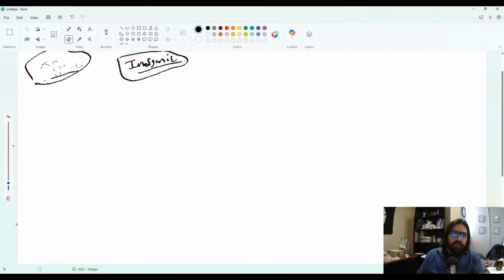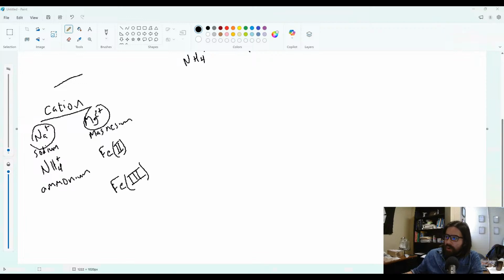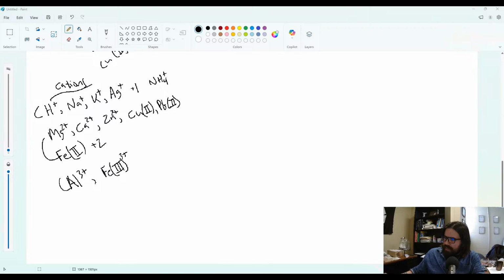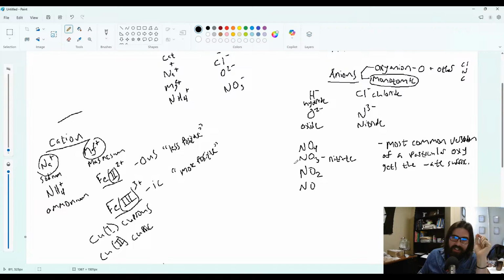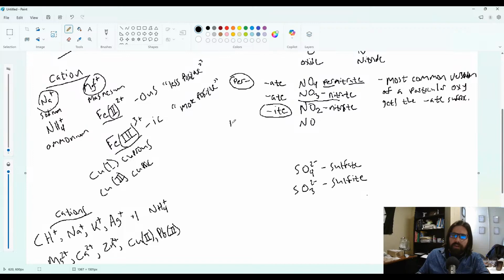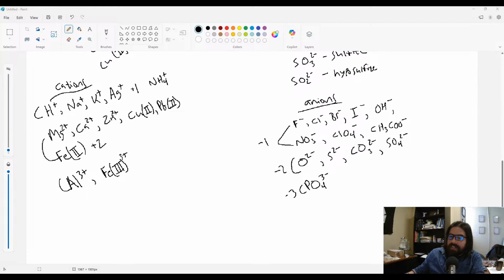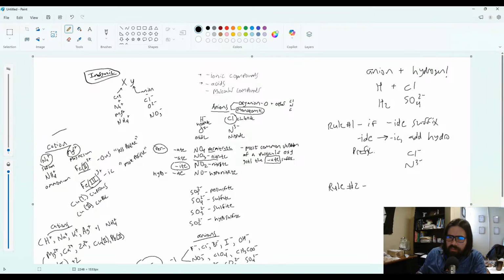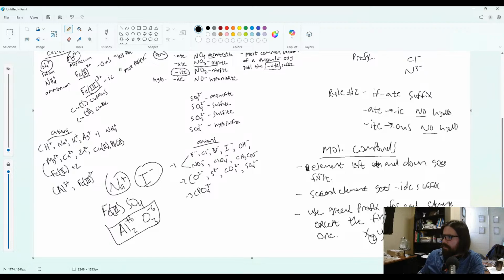Naming Inorganic Molecules - Gen Chem I